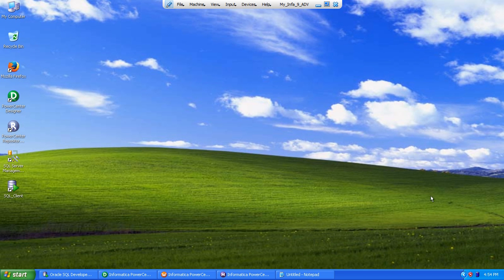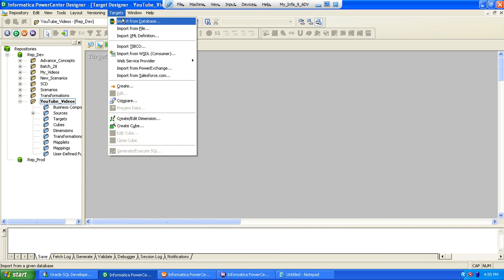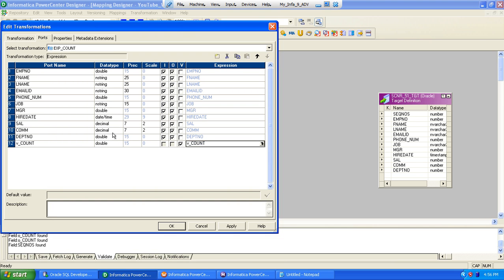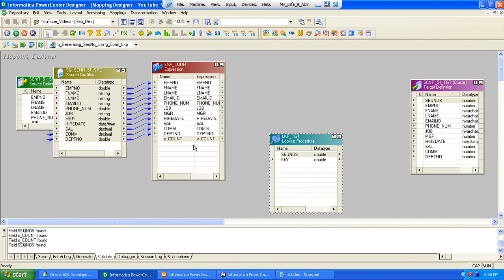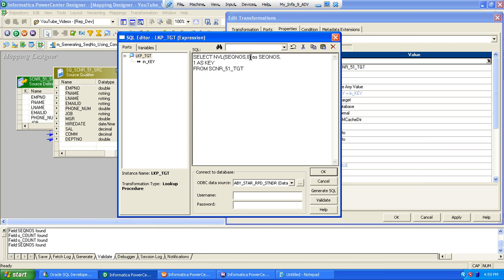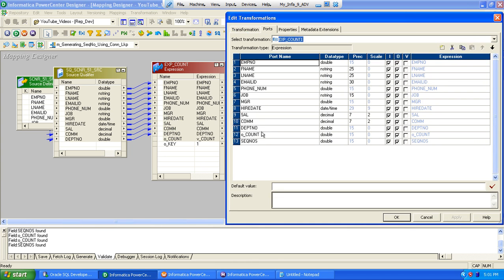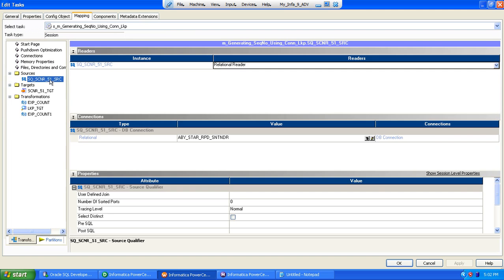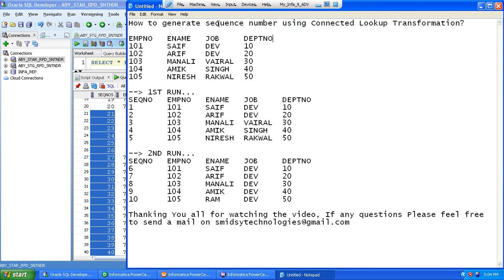Generating Sequence Number Using Connected Lookup Transformation.